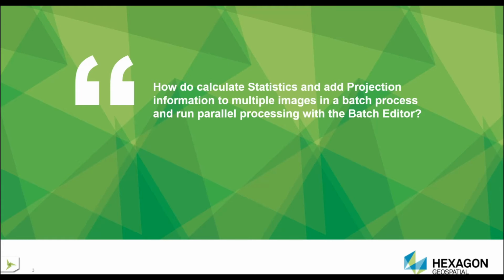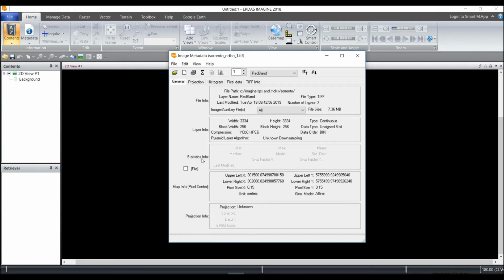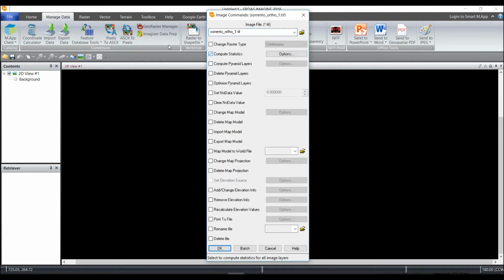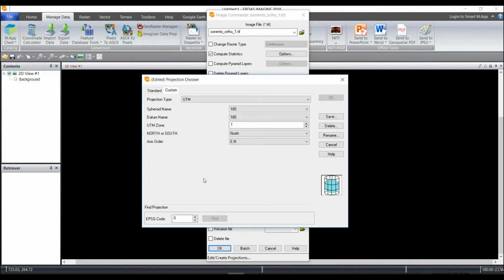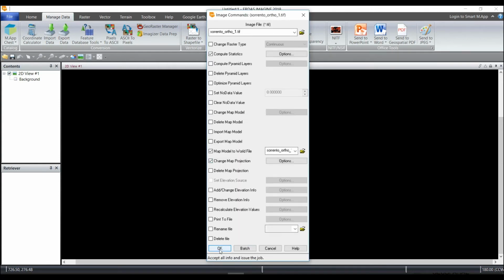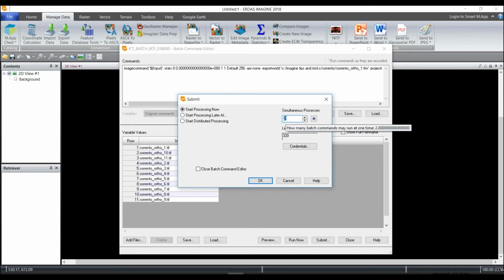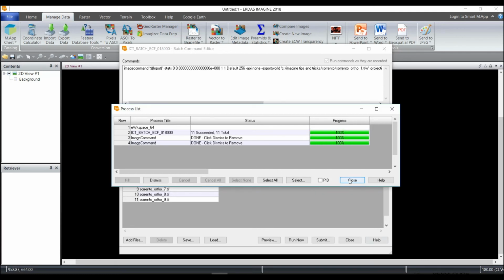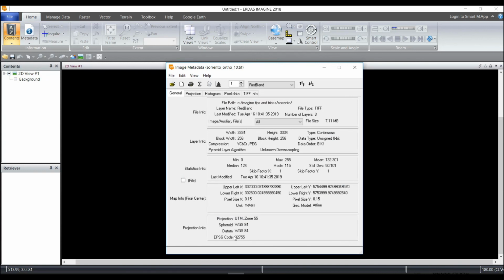How to Calculating Statistics and Adding Projection information to Multiple